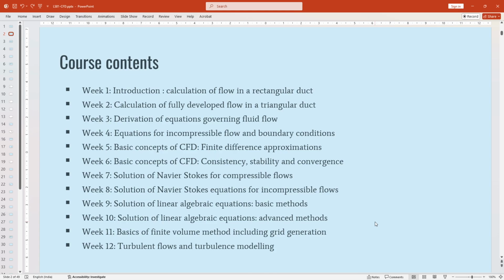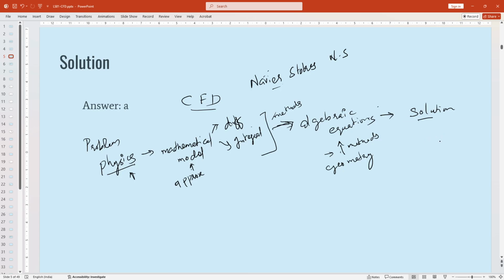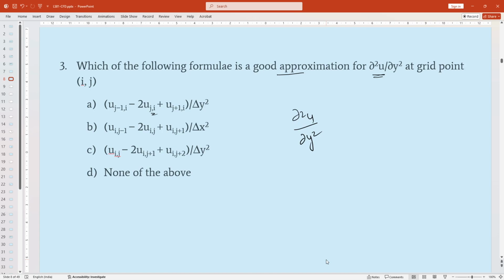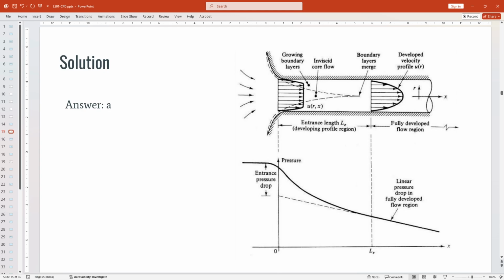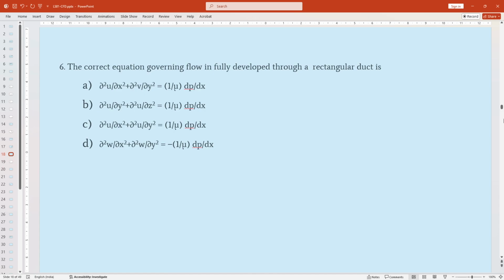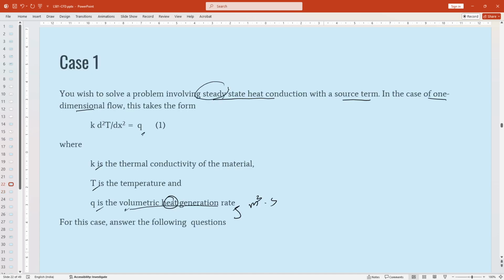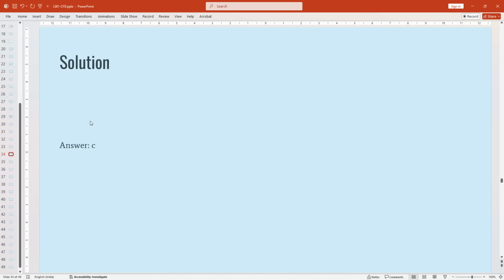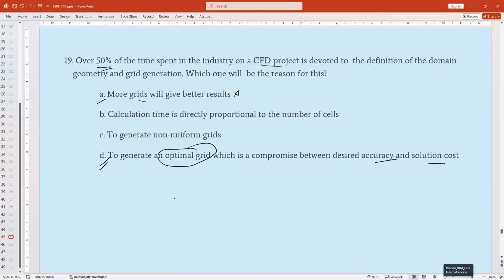NPTEL- Computational Fluid Dynamics - Interactive Sessions Week-01